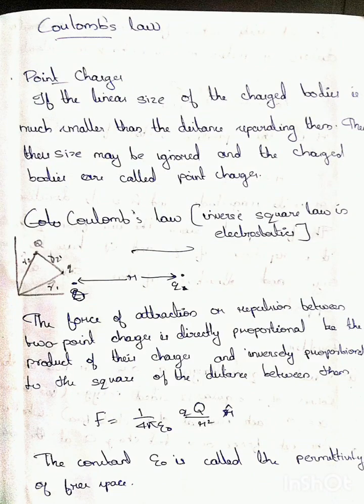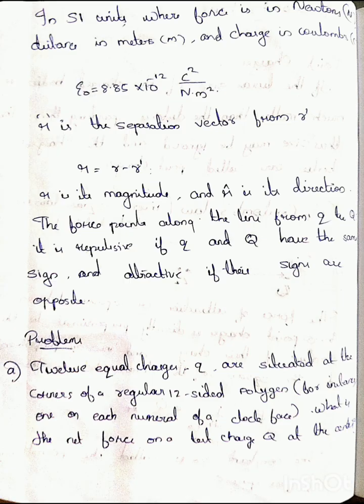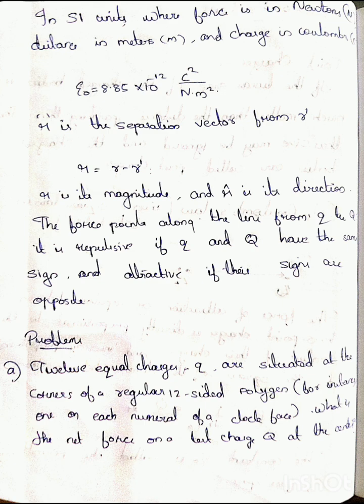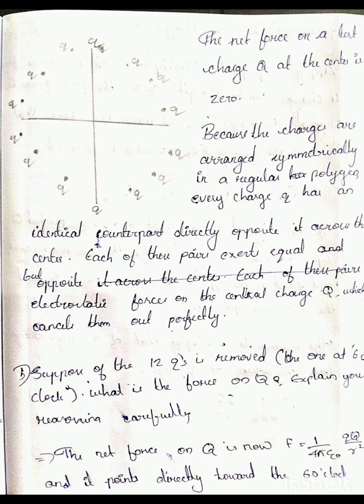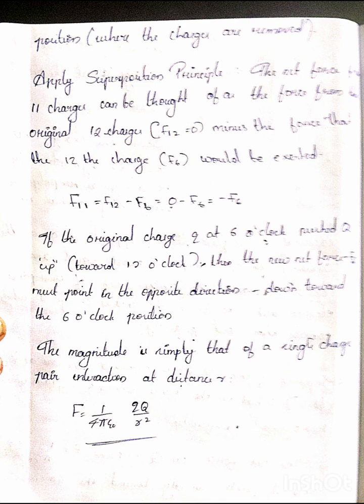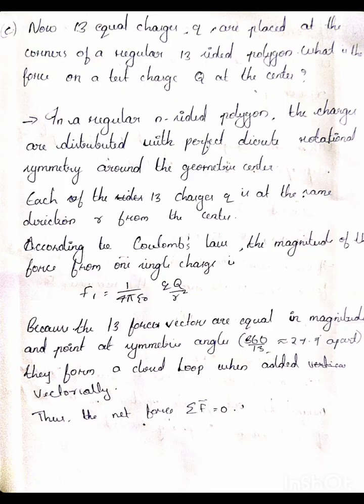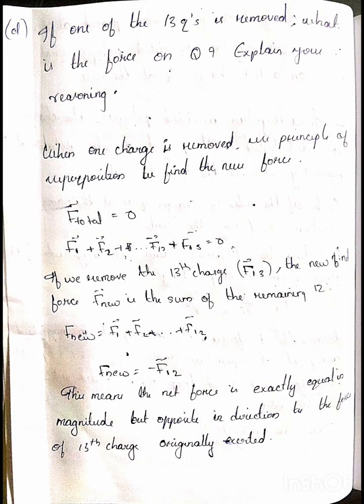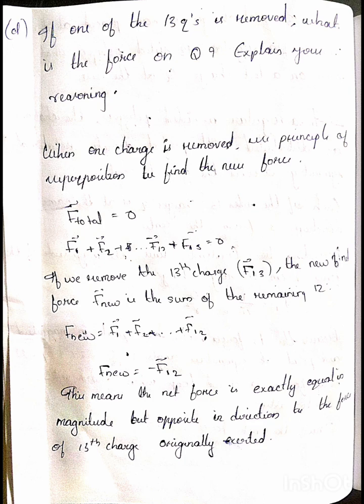Coloumbs law in vector form